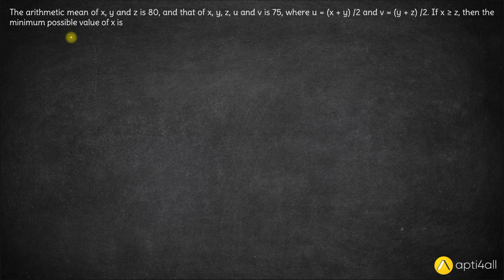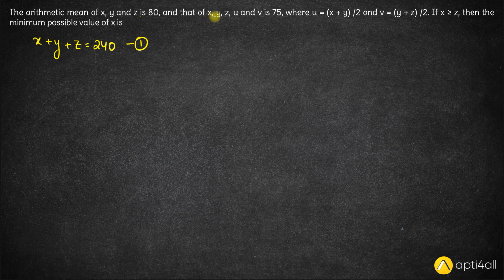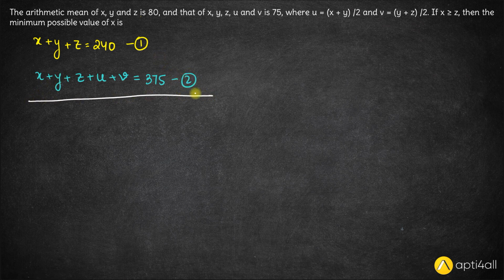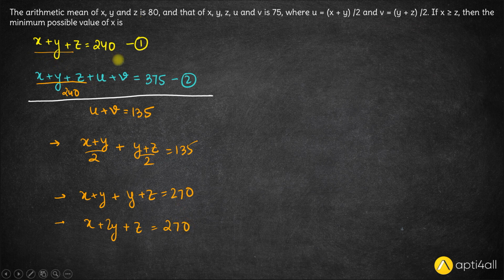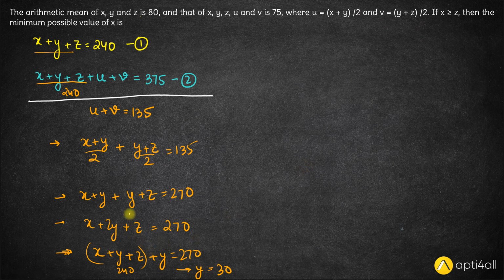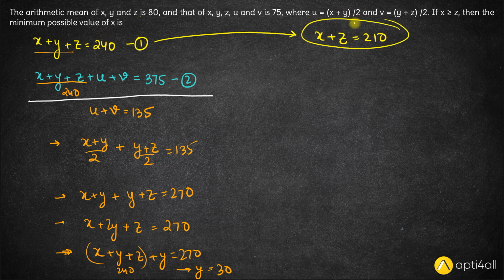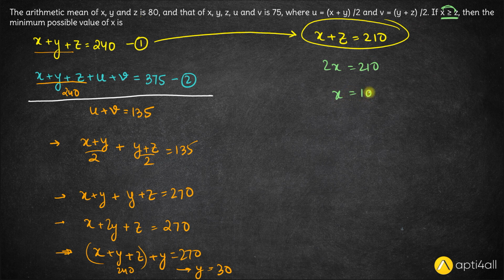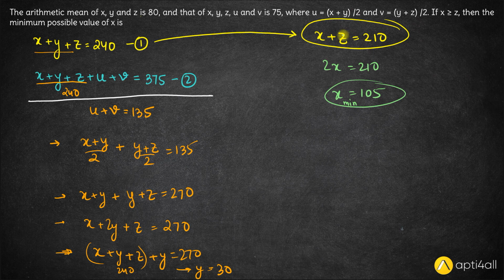The arithmetic mean of x, y and z is 80 | Average | CAT 2018 Slot 2 Quant Solution | PYQs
Q: The arithmetic mean of x, y and z is 80, and that of x, y, z, u and v is 75, where u = (x + y) /2 and v = (y + z) /2. If x ≥ z, then the minimum possible value of x is

Topic-wise Preparation

Join Us